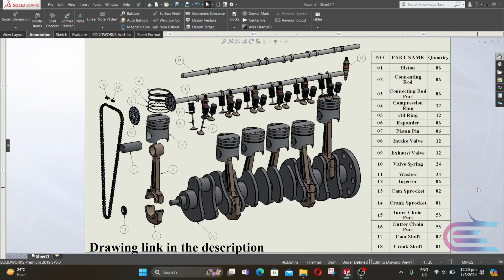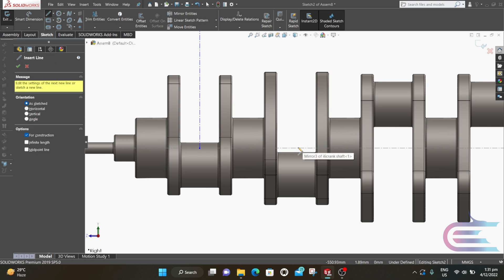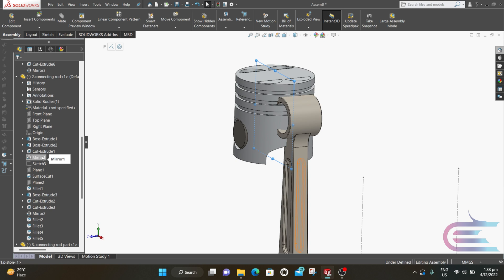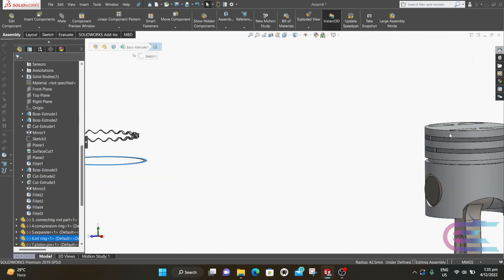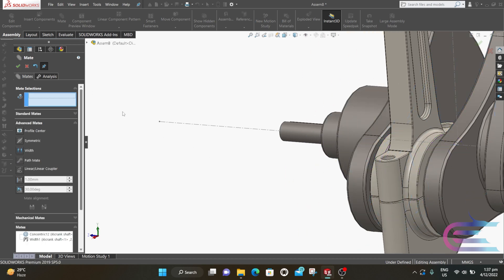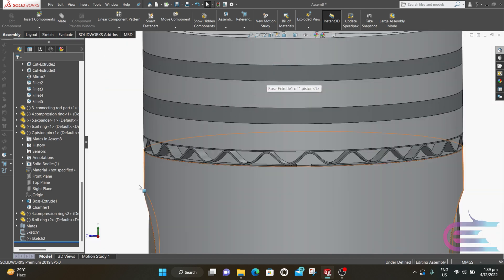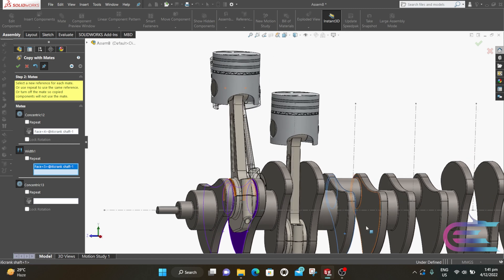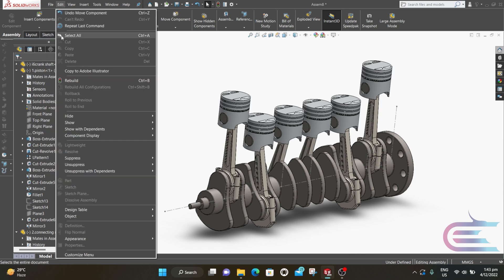DOHC Inline Six / i6 four stroke diesel engine basic parts assembly tutorial by Solidworks 10/12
How four stroke engine works ? / How four stroke diesel engine works ? / How automobile engine works ? / How internal combustion engine works ? / How ic engine works ? / diesel engine / DOHC / four stroke engine working principle / engine working animation / diesel engine animation / diesel engine working principle / chain drive vs belt drive / reciprocating engine / 4 stroke engine / automobile engine / ic engine / internal combustion engine / reciprocating engine  / piston engine / car engine solidworks / solidworks animation / piston solidworks / intake valve / exhaust valve / intake valve is larger than exhaust valve / intake valve vs exhaust valve / solidworks spring / valve spring / engine spring / washer / Fuel injector / Compression ignition / CI engine / Chain / Sprocket / chain drive / Pully / belt / belt drive / crankshaft / inline six cylinder engine crankshaft / inline 6 cylinder engine crankshaft /  camshaft / inline six cylinder engine camshaft /  solidworks 3d modeling / exploded view in solidworks / engine exploded view in solidworks / inline six engine exploded view solidworks / car engine solidworks / solidworks animation moving parts / motion study solidworks / solidworks motor motion study / solidworks render tool / photoview360 rendering / engine rendering in solidworks / Solidworks Advance tutorial / Solidworks complicated parts